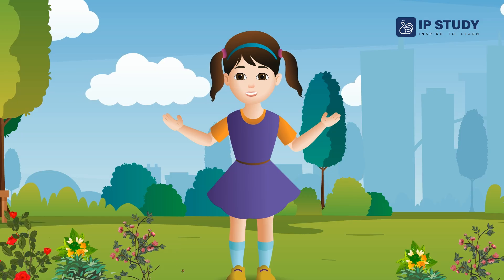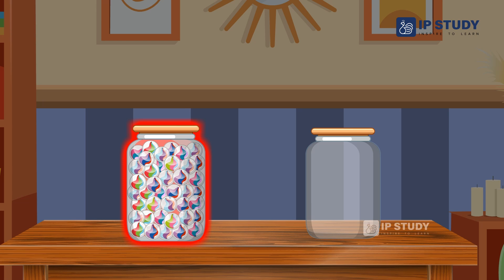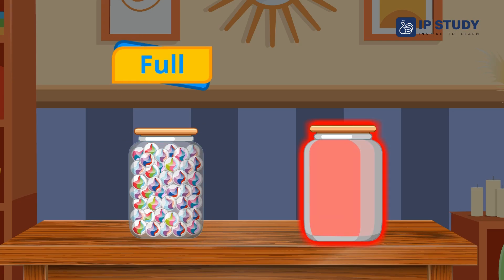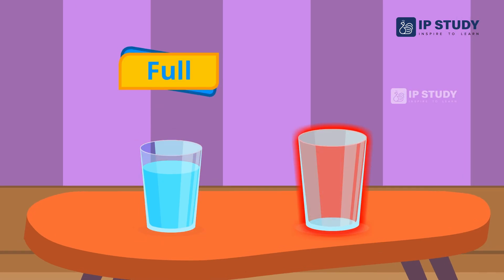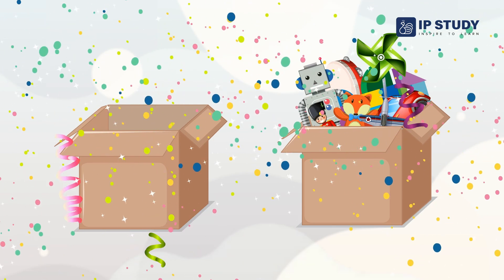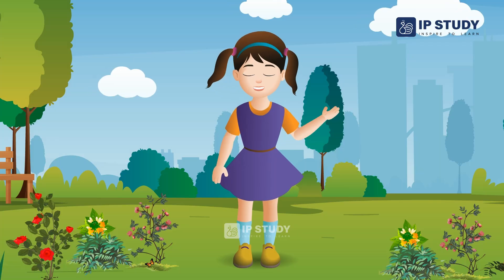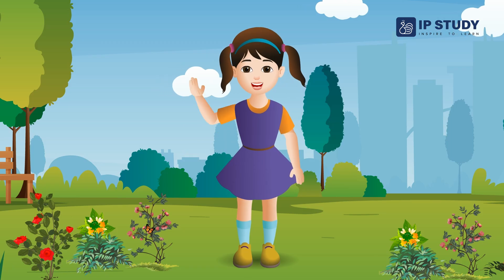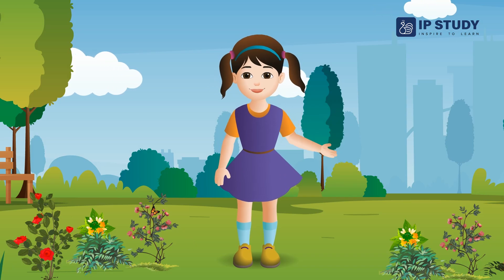Learn Full and Empty with Fun Activities | LKG Maths for Kids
Welcome to our LKG Maths video, where we will learn about the concept of full and empty with fun activities and examples. This video is designed for kids who are in lower kindergarten or preschool and want to improve their maths skills. In this video, you will learn how to compare the amount of space that different objects, animals, shapes, and numbers occupy. You will also learn how to use the words full, empty, fuller, emptier, fullest, and emptiest to describe them. You will see how full and empty are relative terms that depend on what you are comparing. You will also do some exercises to test your understanding of full and empty. This video is full of colorful animations, catchy songs, and interactive games that will make learning maths fun and easy. So, join us in this exciting adventure and learn full and empty with us!